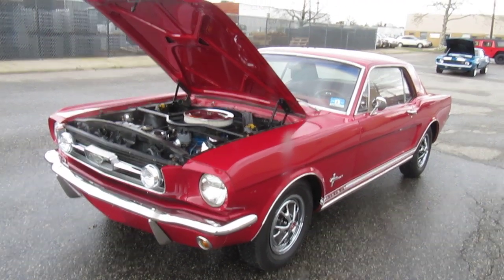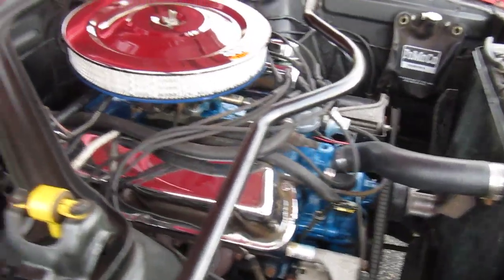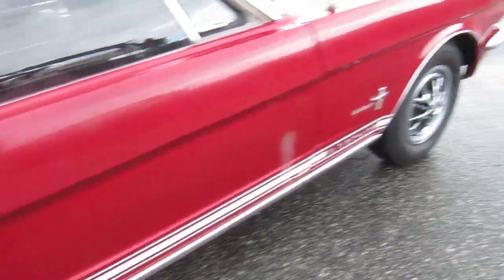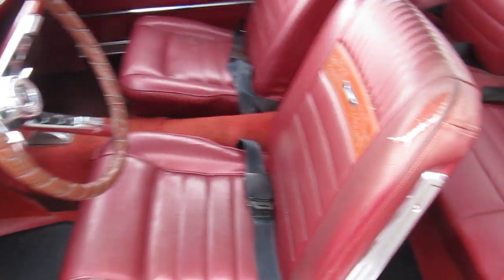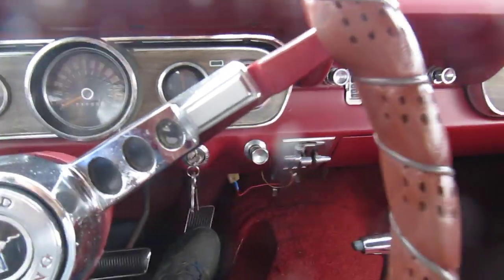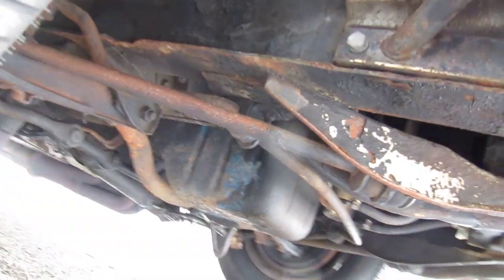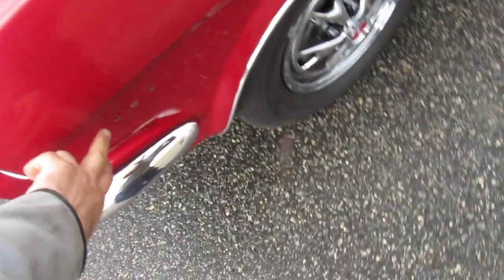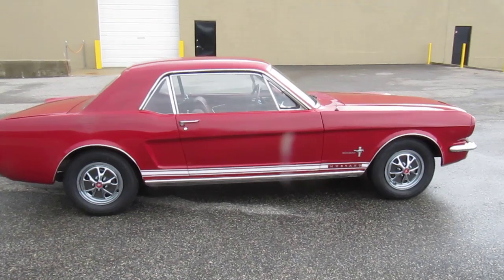1966 FORD MUSTANG COUPE S MATCHING 289 V8 C-CODE PONY INTERIOR NICE CRUISER! $10800